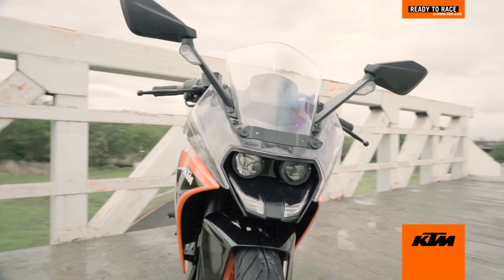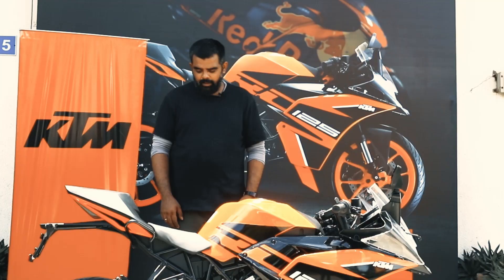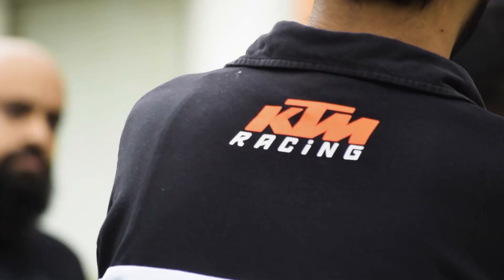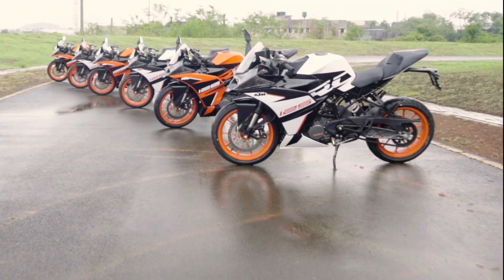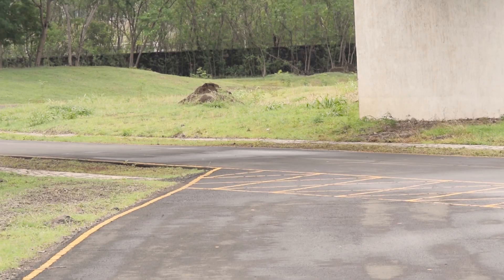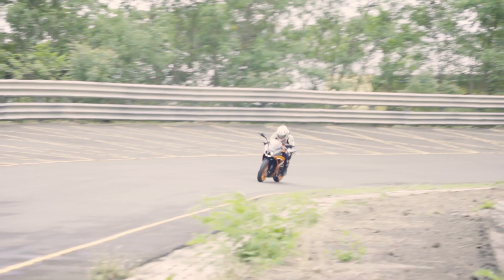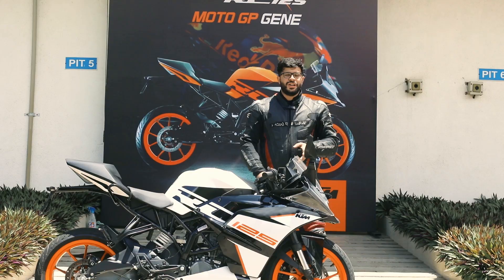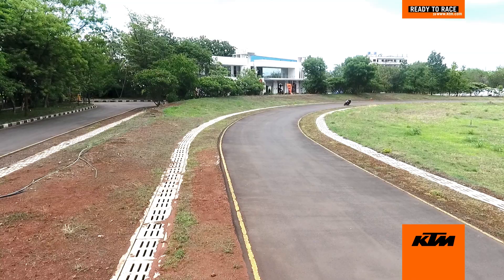KTM RC 125 - Moto GP Gene - Review by India's Prominent Auto Experts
The KTM RC 125 - Moto GP Gene is here and every one of you might be eager to hear its review. Owing to your curiosity, we have India's prominent auto experts who will be expressing their thoughts on the KTM RC 125 - Moto GP Gene. Get to know what the experts think about the KTM RC 125 - Moto GP Gene and why you should check it out.

Introduction 00:00
Review by Ruman Devmane 0:25
Review by Suvil Susvirkar 0:42
Review by Kumar Sanjay 0:53
Review by Neil Nair 0:59
Review by Dinesh Kumar 1:16
Review by Zal Cursetji 1:38
Review by Jehan Adil Darukhanawala 1:47
Review by Priyanka Kochhar 1:58

About Us:
KTM is an Austrian motorcycle manufacturer owned by Pierer Mobility AG and Indian manufacturer Bajaj Auto. For the past several years, KTM bikes have been ruling the Indian streets with their sleek and aerodynamic design, top-notch speed, and are considered performance motorbikes. It is also among the beloved sports bike, adventure bikes, and street bikes in India. This bike has been a companion of many riders during their adventures and it promises to be there for many more.